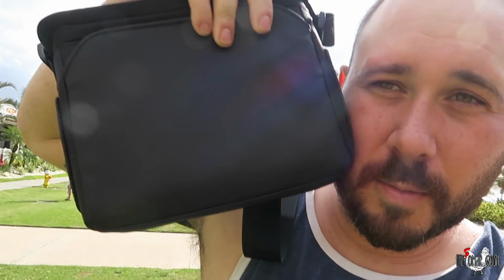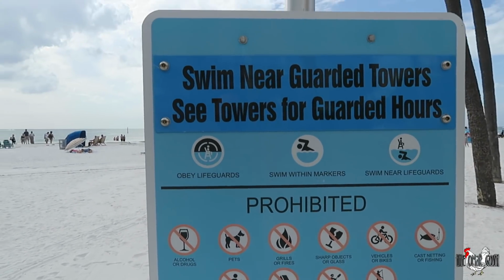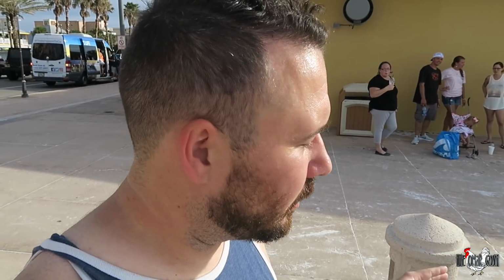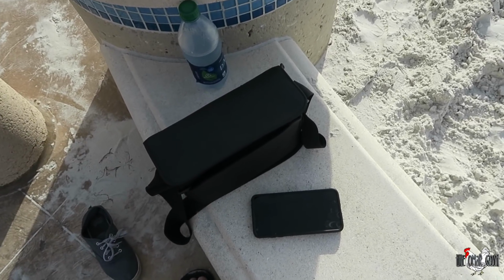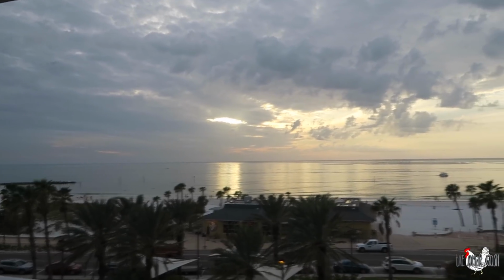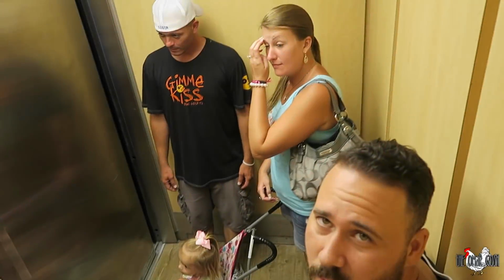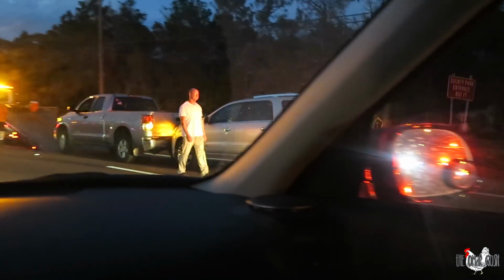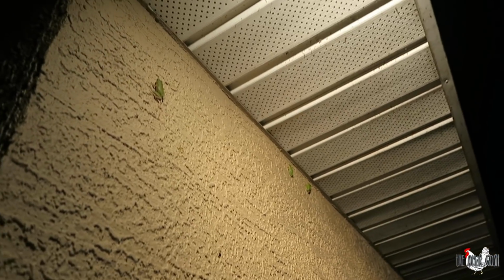CRASHING DRONE INTO MY FRIEND (DJI SPARK REVIEW)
Today while reviewing the DJI Spark Drone I crashed it on my friend.

I really like the new DJI Spark drone for traveling. It comes pretty close in quality to the DJI Phantom 3 and 4 drones. Here I tested it out and showed you some aerial drone footage at Clearwater beach to give you an idea of the quality that this little drone puts out during windy situations as well. The only issue I had was that when the battery was low it was going down no matter what. I feel bad I crashed it into my friend but he didn't lose a finger and the drone survived. I'm still getting used to the DJI SPARK drones and so far loving the compact travel size. I recommend this drone as DJI puts out the best drones in my opinion.